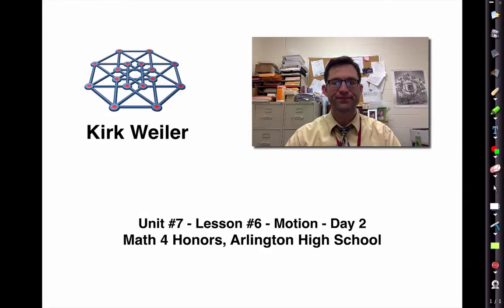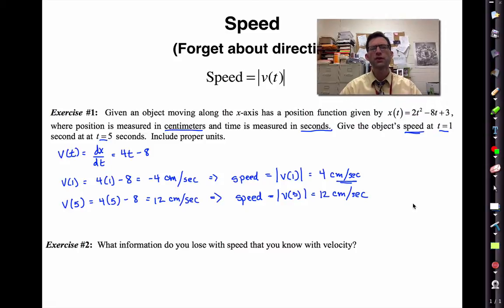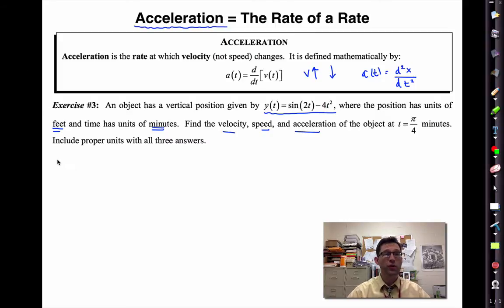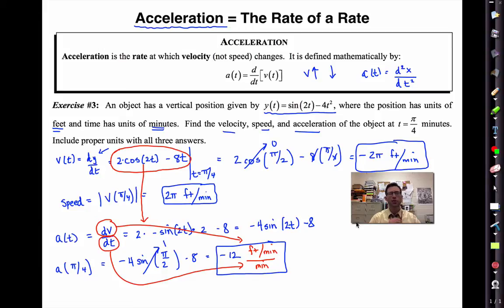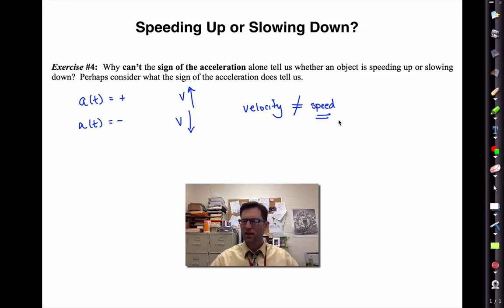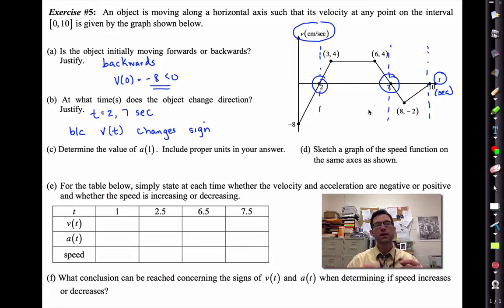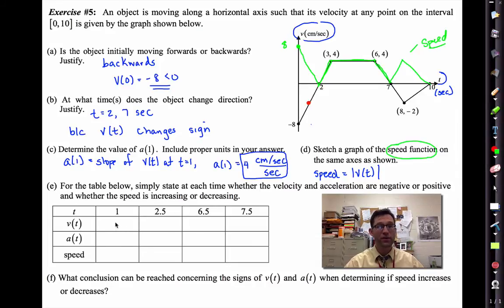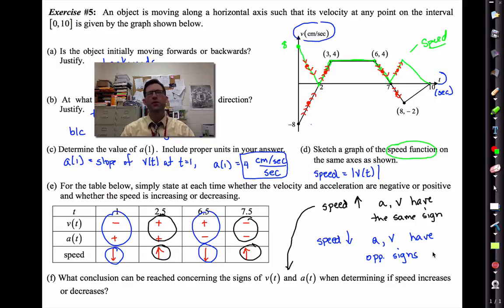Math 4H.Unit #7.Lesson #6.One Dimensional Motion Day 2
In this lesson we expand our understanding of one dimensional motion by introducing the speed and acceleration concepts.  We then develop the traditional test for speeding up and slowing down.  You can access the worksheet used in this lesson, along with a homework assignment, but clicking on: